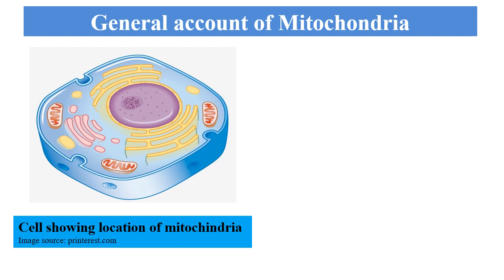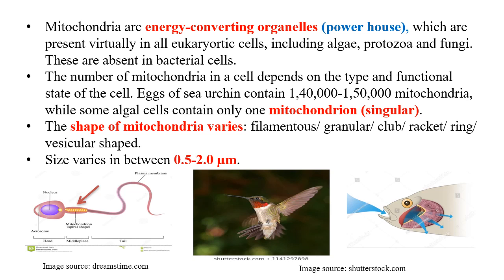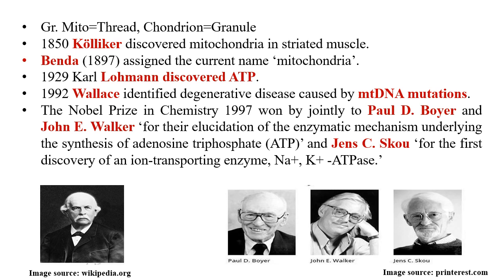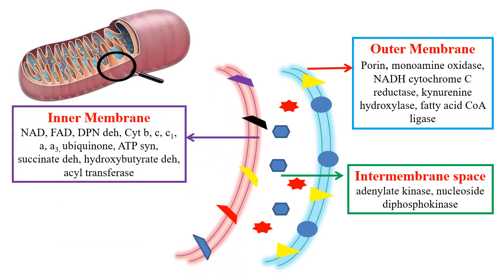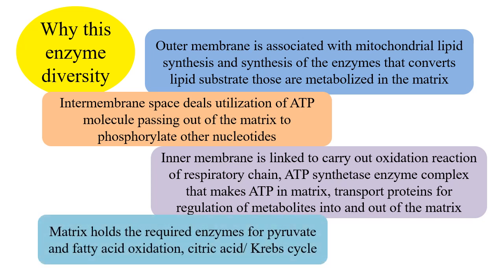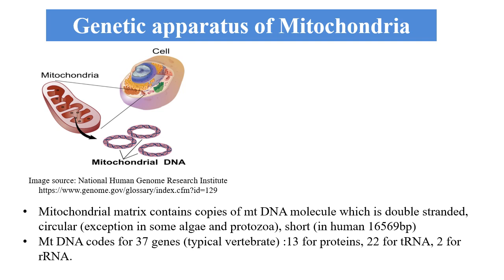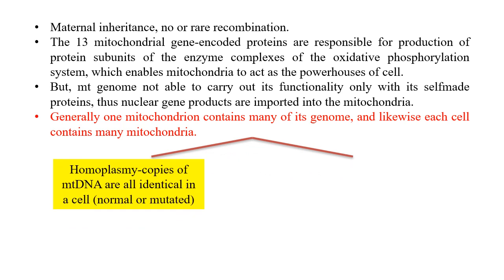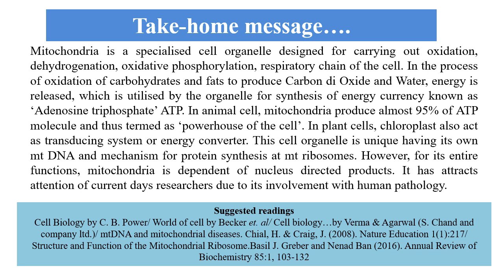Structural Depiction of Mitochondria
This presentation depicts a structural account of mitochondria, membrane and compartmental composition with a glimpse of its DNA and ribosome
Instructor: Dr Shamim Rahman, Assistant Professor in Zoology, Devicharan Barua Girls' College, Jorhat, Assam, India